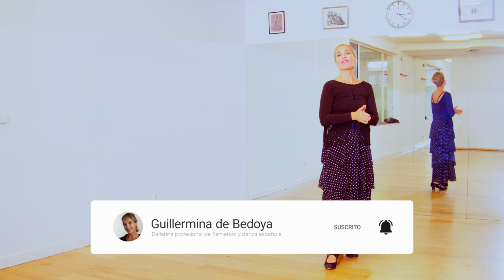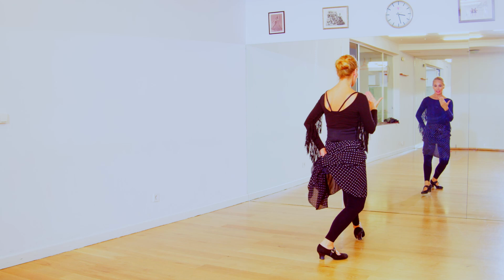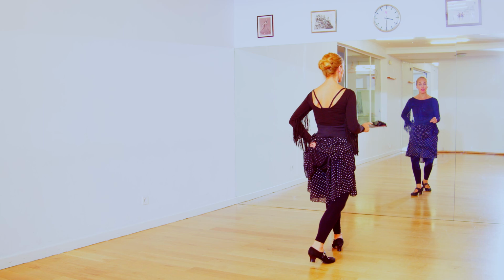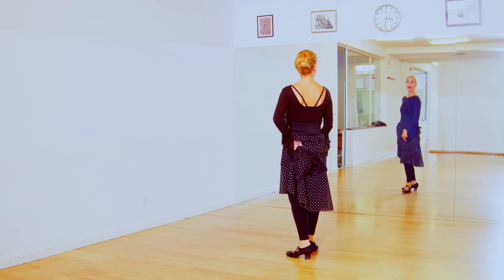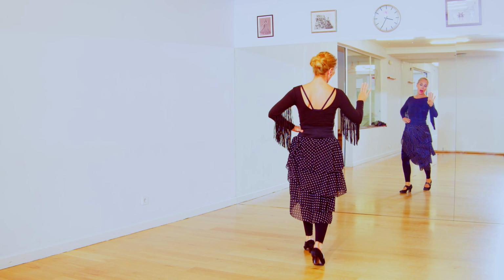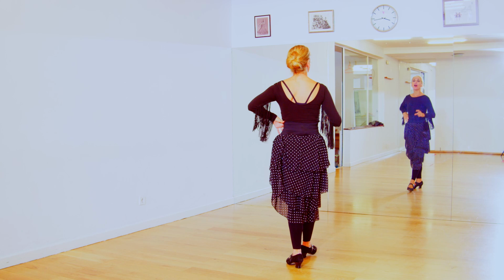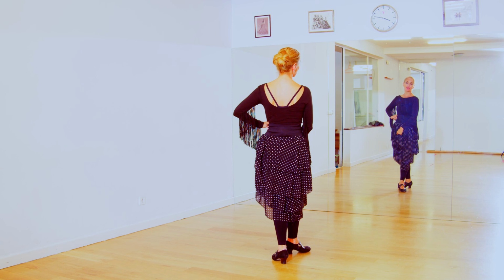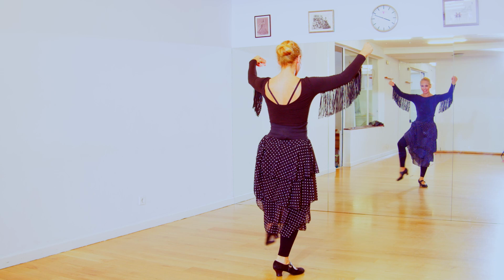How to Dance the First Sevillana (Sevillanas Flamencas)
In this video you are going to learn how to dance the first Sevillana (feet movement).

The Sevillanas are a typical music and dance of Andalusia, especially in Seville, Huelva and Cádiz, in the south of Spain that is danced in pairs with a  festive character. The music has its origin in the seguidilla manchega, from which it inherits the structure but due to contact with other music in the area the sound has become more of a flamenco style.